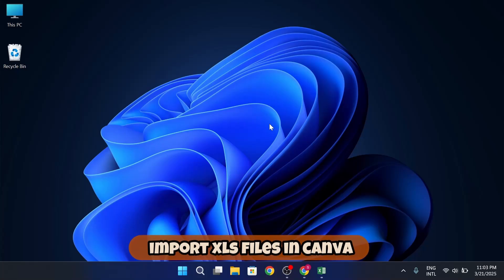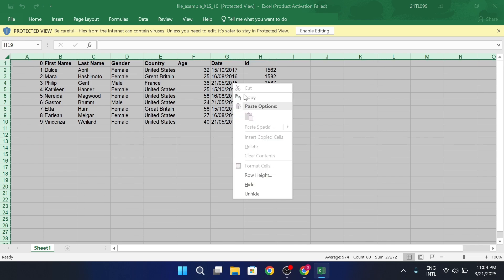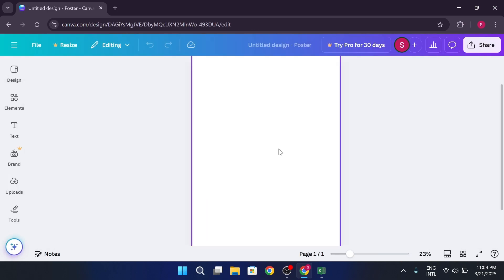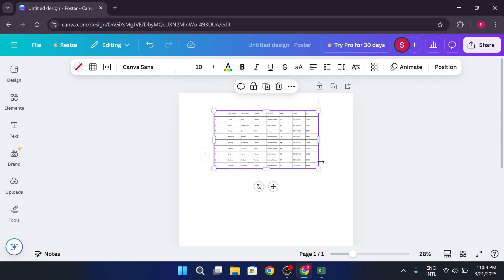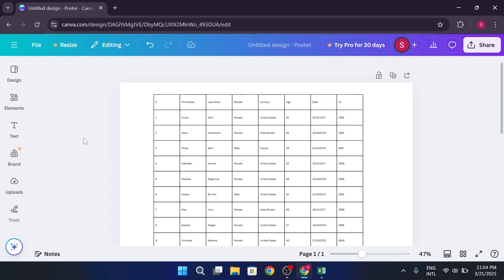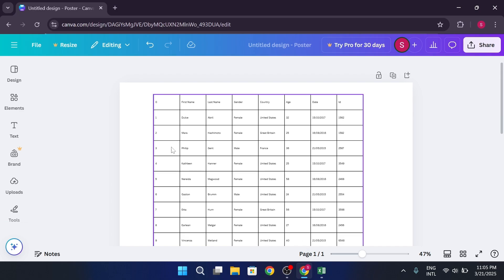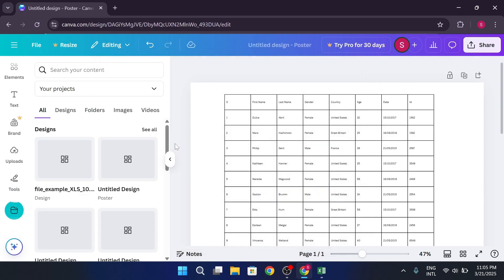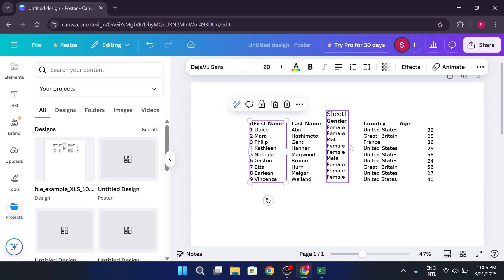How to Import XLS Files in Canva (2026)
How to import XLS files in Canva is a crucial skill for anyone looking to integrate Excel data into their Canva designs.

In this step-by-step tutorial, you’ll learn the easiest way to upload and use XLS files in Canva, allowing you to create visually appealing presentations, reports, and infographics. Whether you're working on spreadsheets, financial data, or project management charts, this method will help you seamlessly import your Excel files into Canva.

If you've ever struggled with formatting or compatibility issues, this guide on how to import xls files in canva will walk you through the process, ensuring your data remains intact and visually optimized. Canva provides an intuitive platform for editing and designing, and by learning this technique, you can enhance your workflow and make your designs more professional. We’ll also explore tips to customize and modify your imported XLS content for better visual appeal.

By the end of this tutorial, you'll know exactly how to import xls files in canva efficiently, saving you time and effort. Whether you’re a business owner, content creator, or student, mastering this feature will help you elevate your design projects. Watch the video now and start integrating your spreadsheets into Canva like a pro!